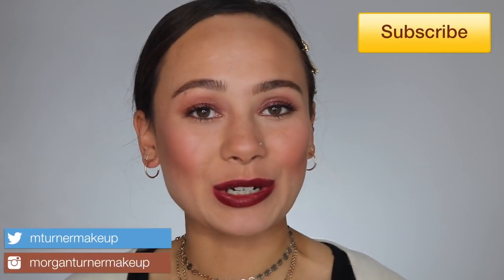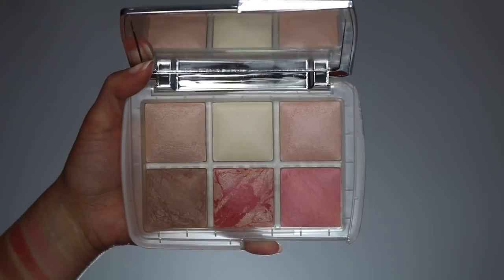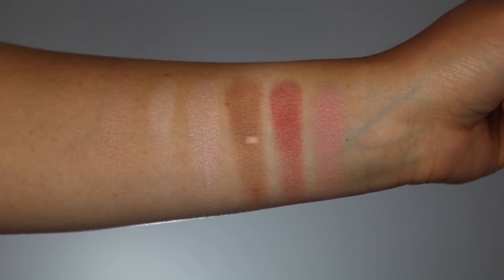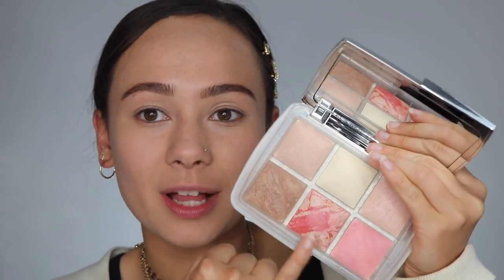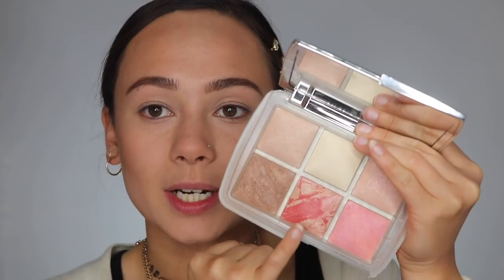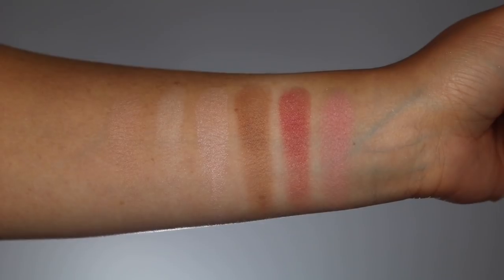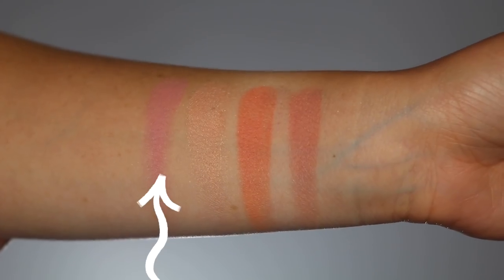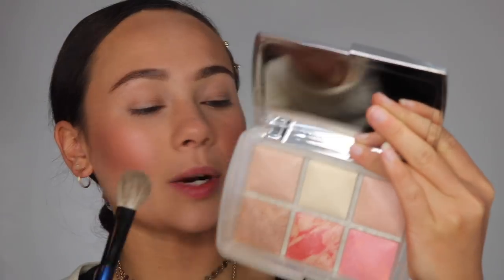Hourglass Ghost Holiday 2019 Collection | The Entire Collection! 💕BEAUTIFUL💕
Heyyyy!! Even though this collection released a while ago, you guys have asked about it, and I was happy to oblige. This is one of the collections I look forward to the most every year!

Purchase the products here:
Ambient Lighting Edit Ghost Palette
Ambient Lighting Blush Quad
Scattered Light Glitter E/S Collection
Confession Refillable Lipstick Duos

Purchase the collection at Sephora